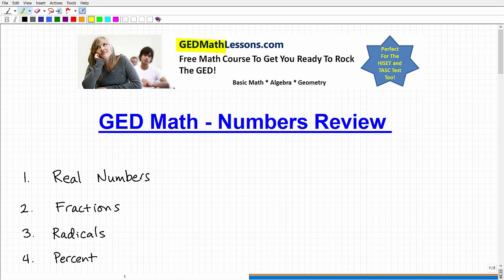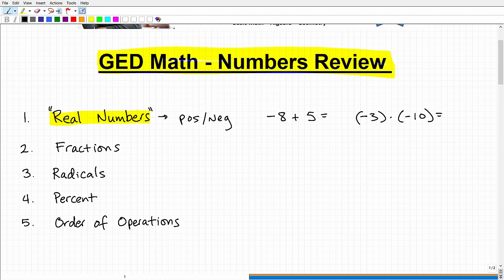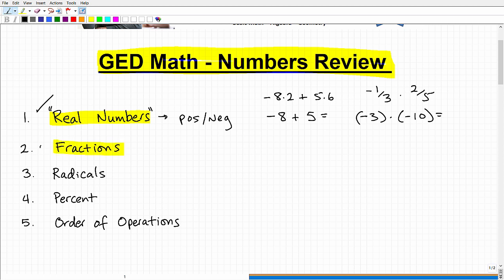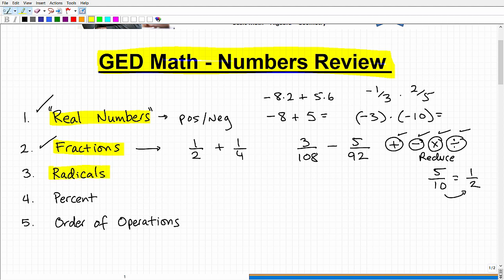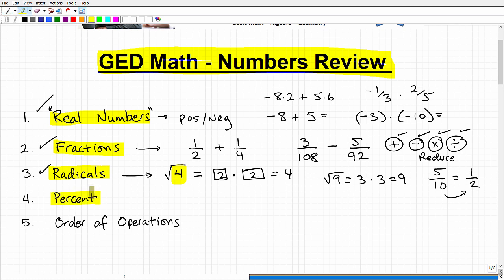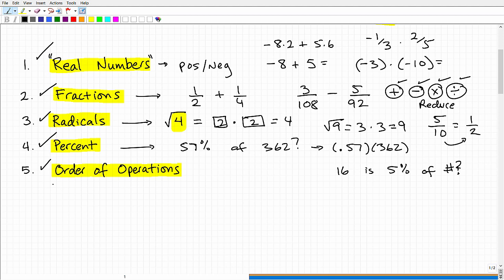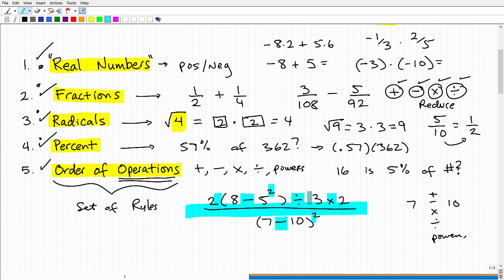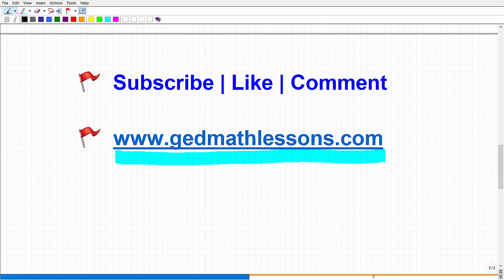GED Exam Numbers to Know to Pass Math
GED exam numbers you need to know to pass the exam.  These include real numbers, fractions, percent and order of operations.